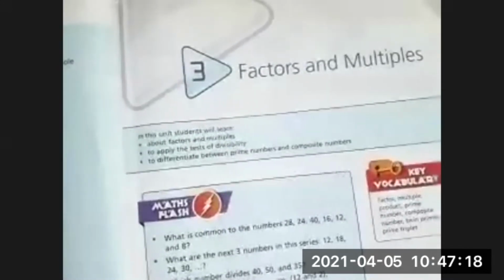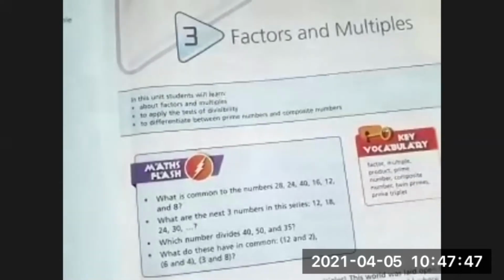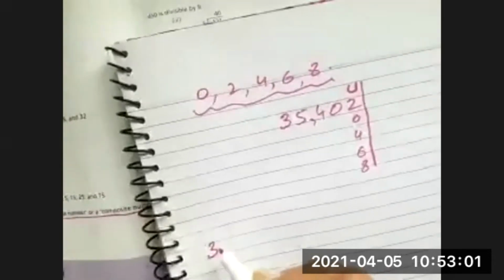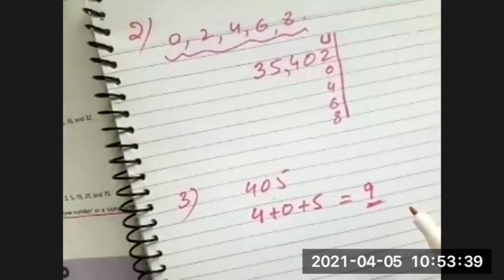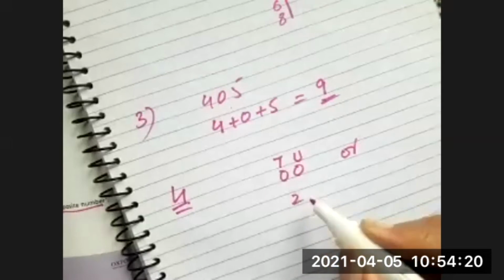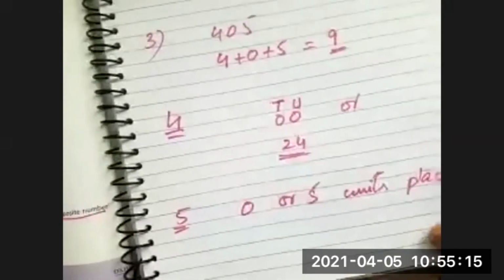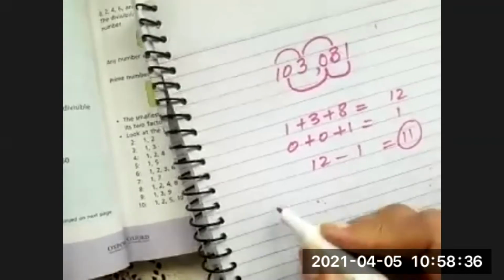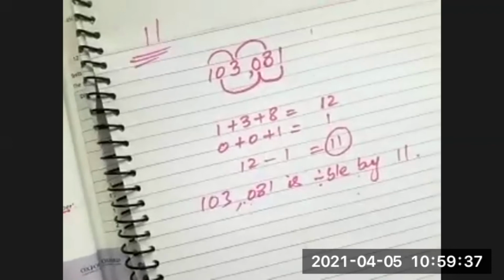Chapter 2 & 3 |Exercise 2b | Exercise 3a | Zoom E04 | April 5, 2021 | Class 6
Chapter 2 | Natural numbers and Whole numbers
Exercise 2b
Chapter 3 | Factors and Multiples
Exercise 3a

In this video you will find the explanation of Chapter 2 'Natural numbers and Whole numbers' and solution for Exercise 2b. Explanation of Chapter 3 and Exercise 3a